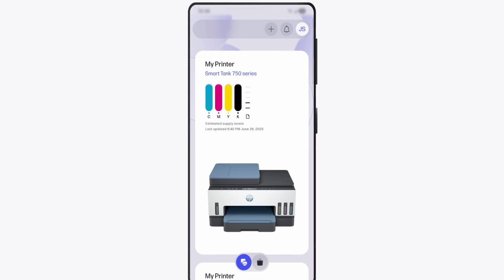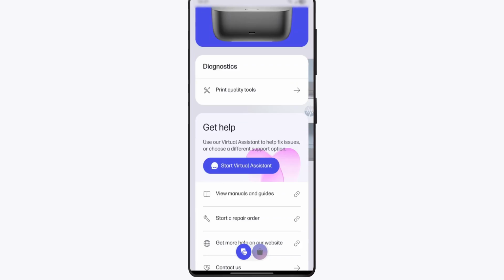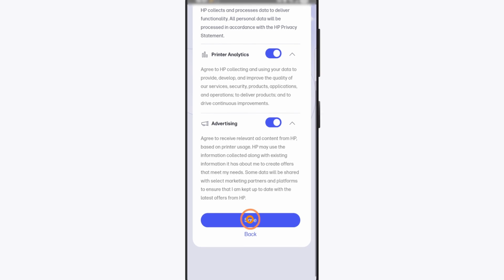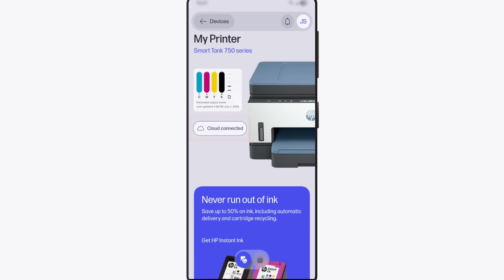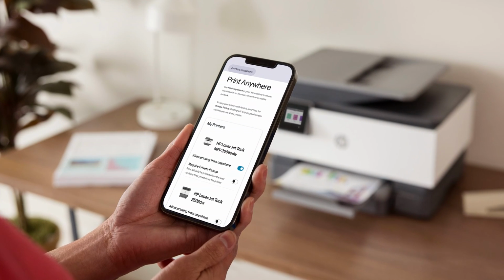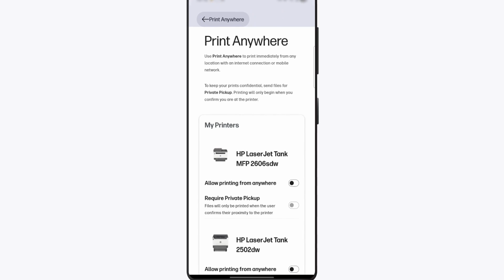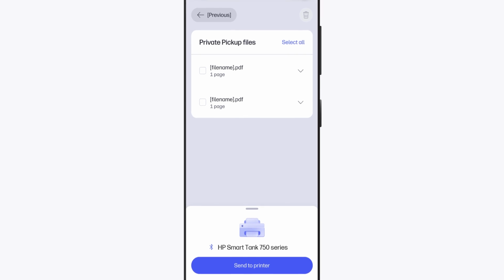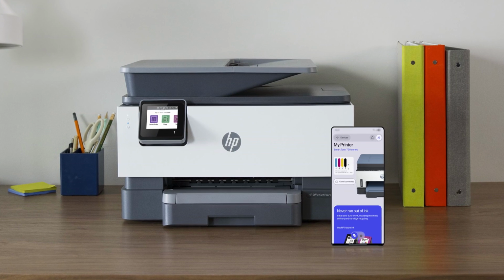Use the Print Anywhere feature in the HP app | HP Support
Learn how to use the Print Anywhere feature in the free HP app. This feature allows you to remotely send print jobs and check the status of your printer.

Chapters:
00:00 Introduction
00:38 Enable Print Anywhere
01:23 Use Print Anywhere